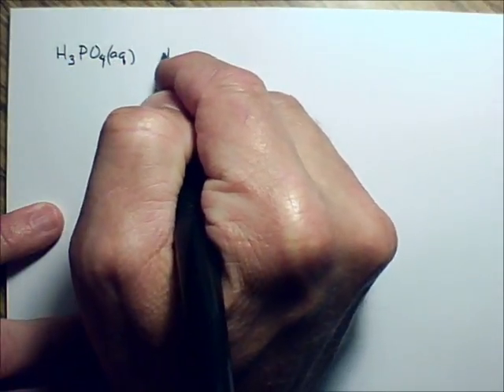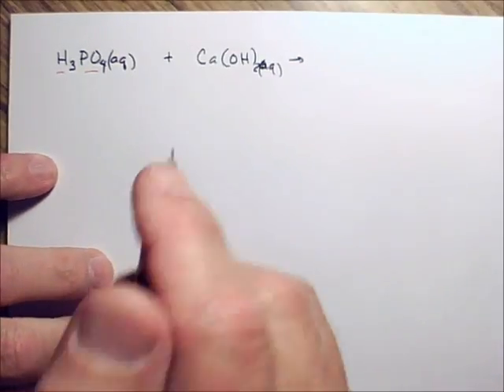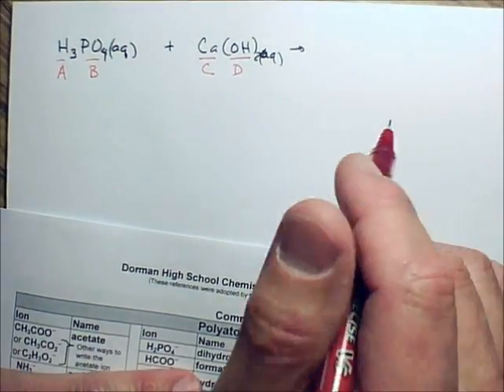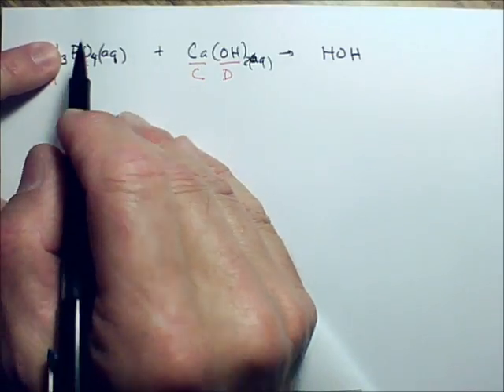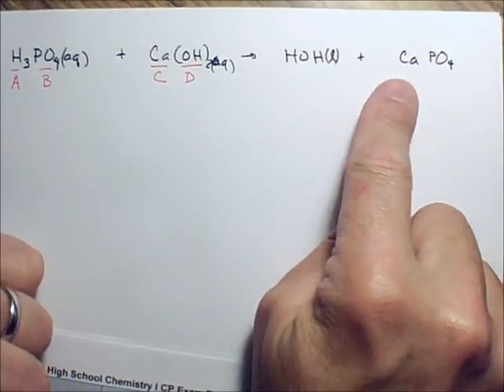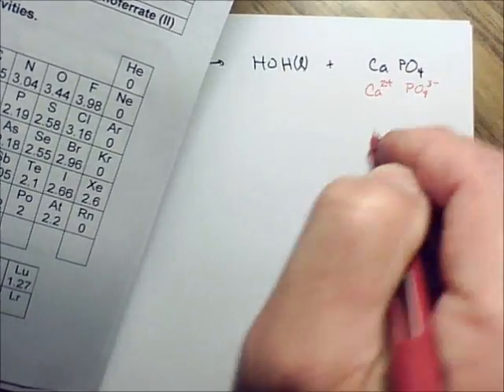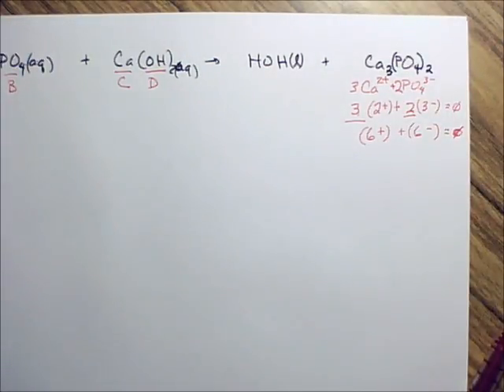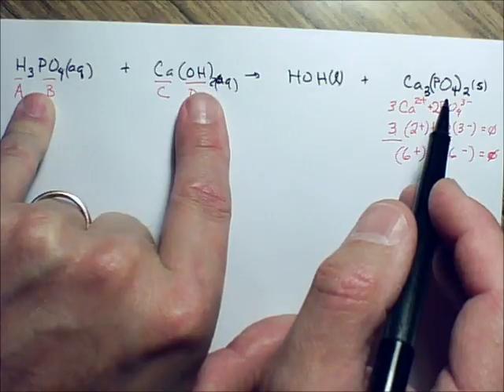Unit5_Predict_Balance_A_13-Oct-11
A simplified way of determing the products of a chemcial equation and balancing equations.